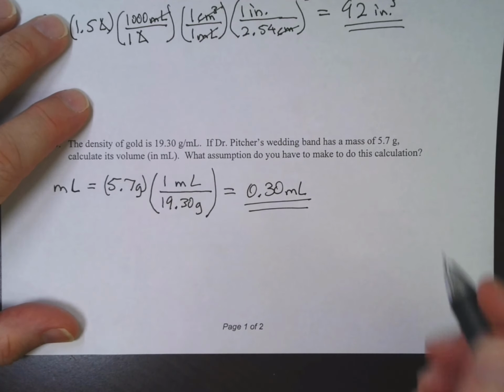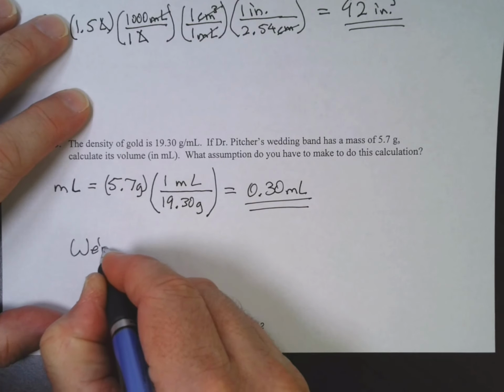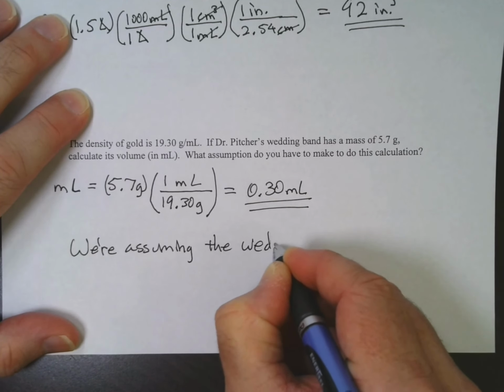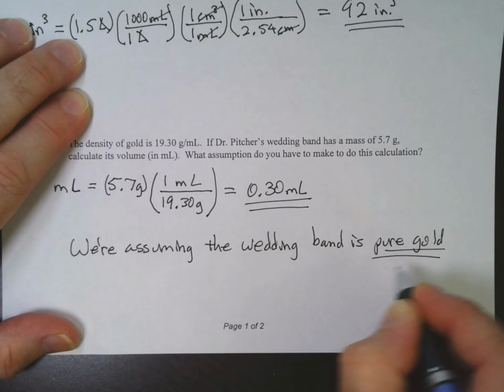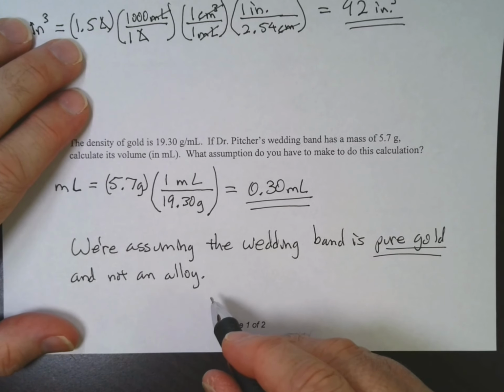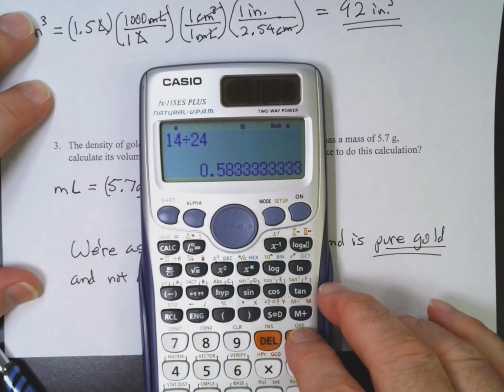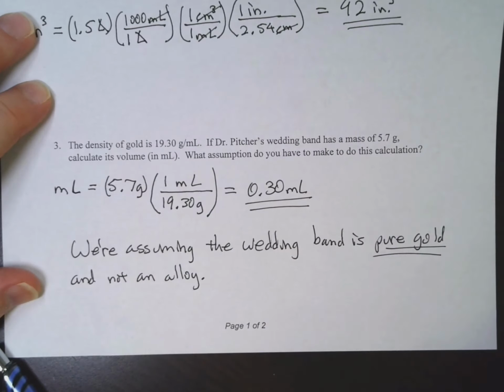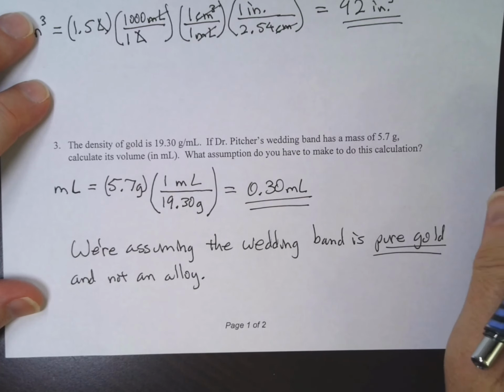Chem 1A Chapter 1 Class Activity Answer Key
Dr. Pitcher goes over the answer key for the chapter 1 class activity.